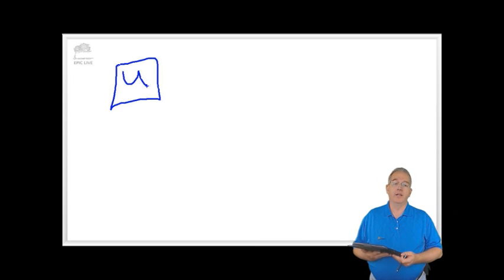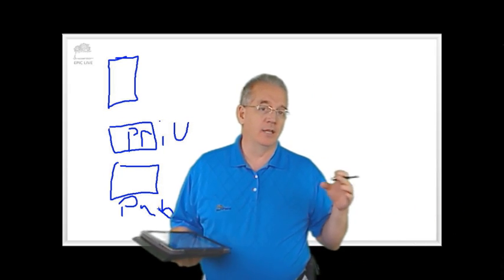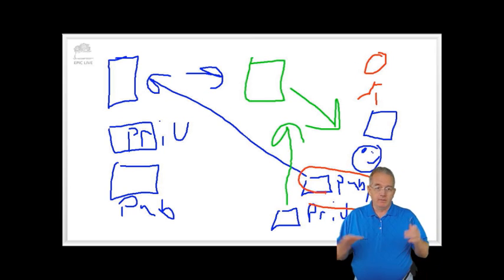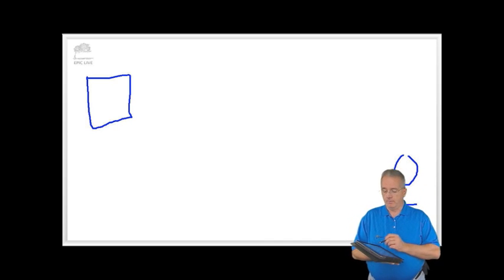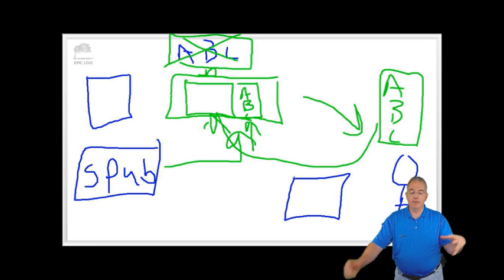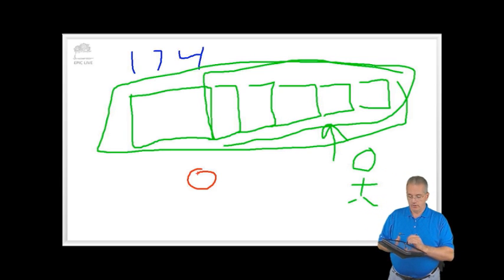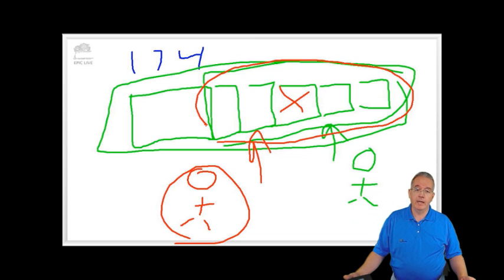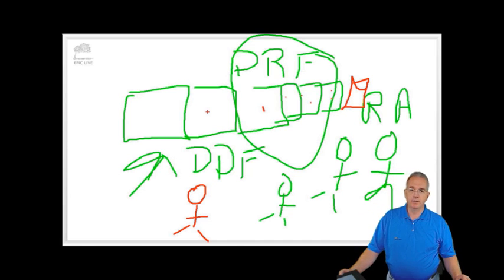How EFS, SSL and IPSEC Encrypt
Encryption is an important tool for security communications. In this video, Doug explores the methods used in EFS, IPSEC and SSL.

Digital communications can be vulnerable to eavesdropping and interception. There are a variety of security methods that enhance confidentiality. Technologies such as the Encrypting File System (EFS), IP Security (IPSEC), and Secure Sockets Layer (SSL) use a combination of methods to help ensure your digital information is safe.

Senior Technical Instructor Doug Bassett peels back the mystery and shows how a combination of symmetrical and asymmetrical encryption puts your information in a lock box. He also illustrates, using EFS, how you can share this data with multiple people and still keep it secure.

If you want to learn more about protecting vital data and how to ensure proper configuration, optimization and security, we invite you to attend our Active Directory, Network Infrastructure and Applications Server classes.